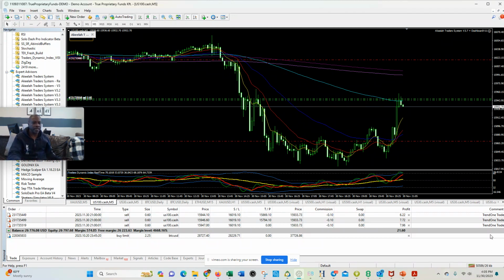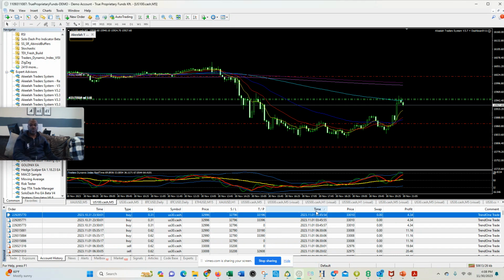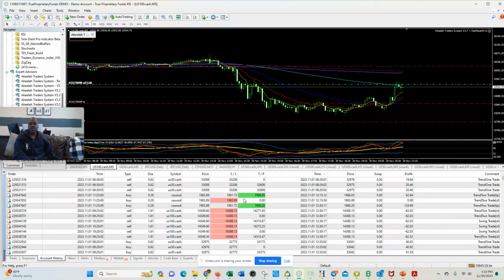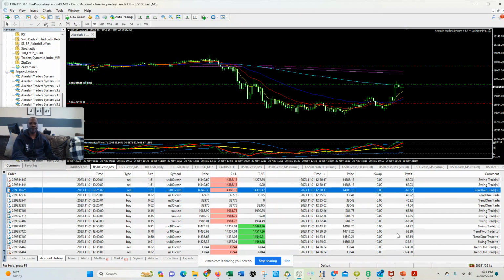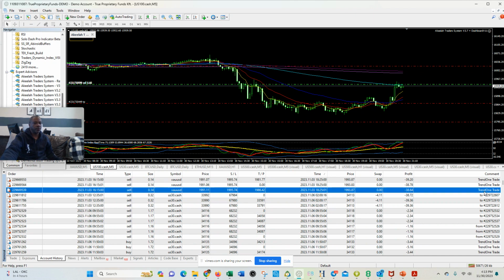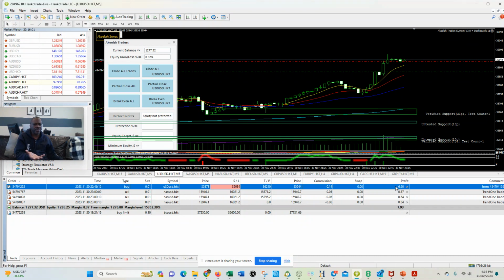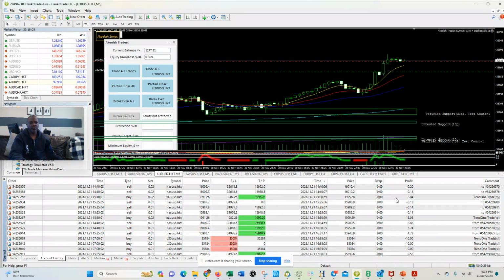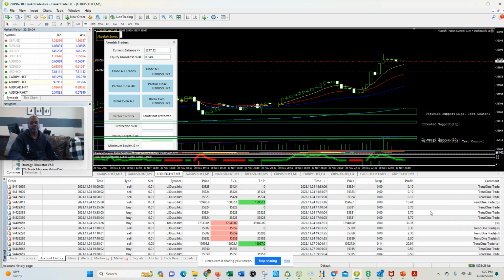100% Auto Trading Forex - November Results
Live Trading results from our automated Akeelah Traders System.  We traded US30, Nas100, and Gold during the month of November.  Completely hands off, and let our system run.  Come take a look at our results and decide for yourself if you need to continue trying to fight this Forex market?  Or do you need to get our Akeelah Traders System and get your life back!